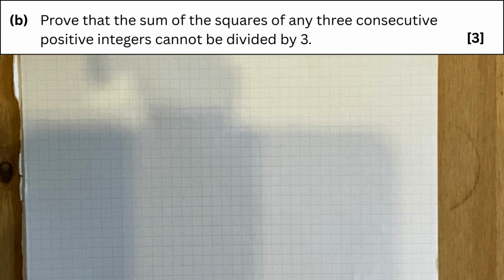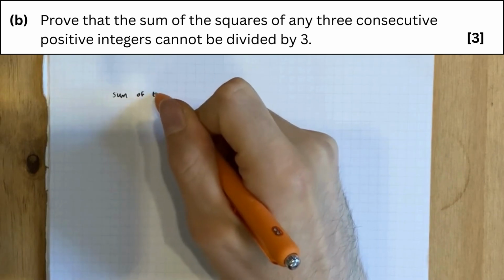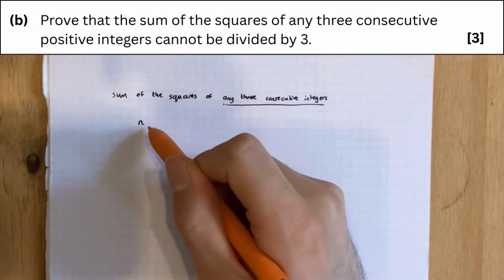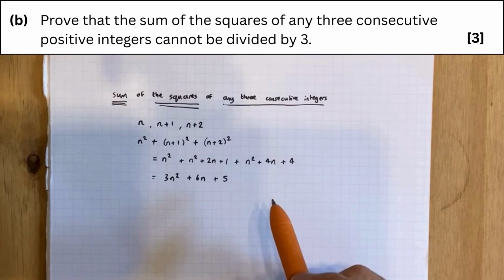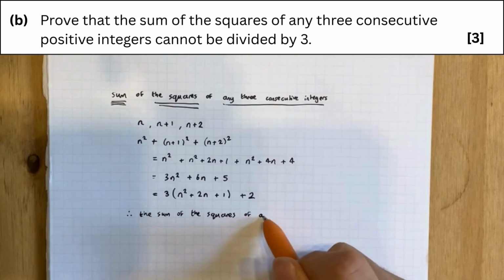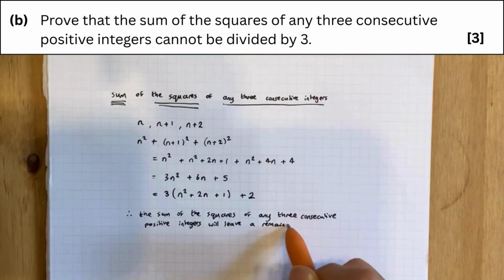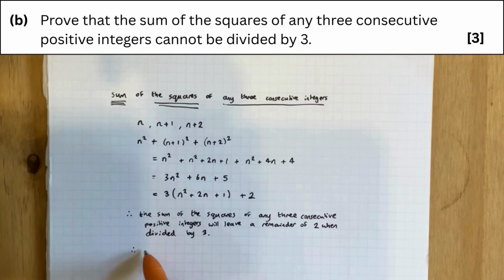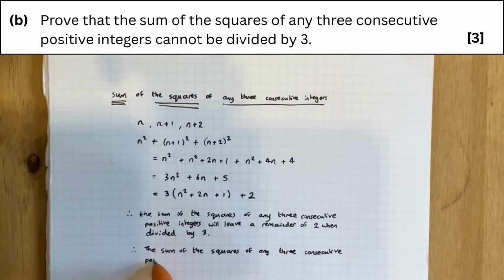Struggling with proof by deduction? [OCR]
OCR AS Sample Paper 2 Question 6 (b)

In today's video we're looking at an AS proof by deduction question, a key topic in the A-level course. Pause to answer it before watching and see if you would get full marks.

mathsrules.co.uk